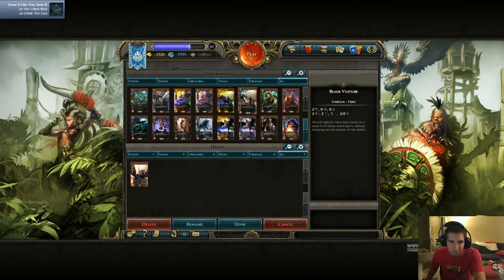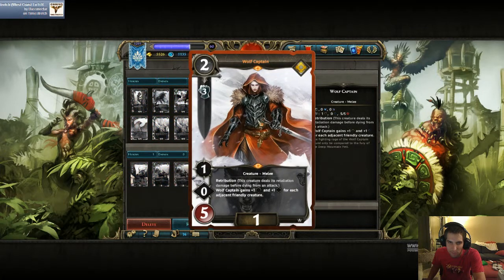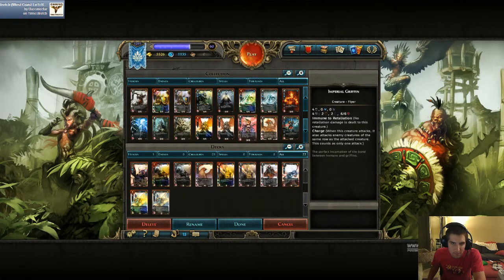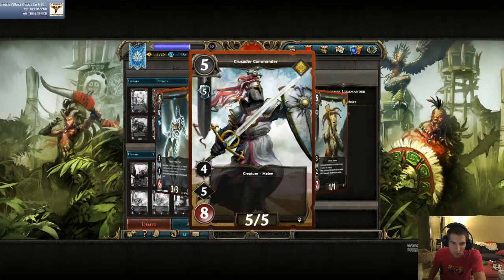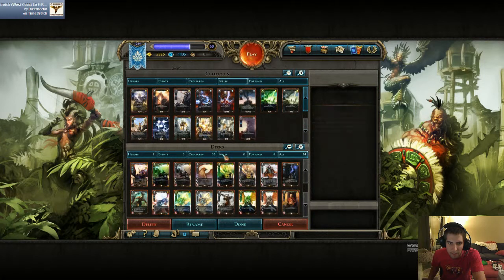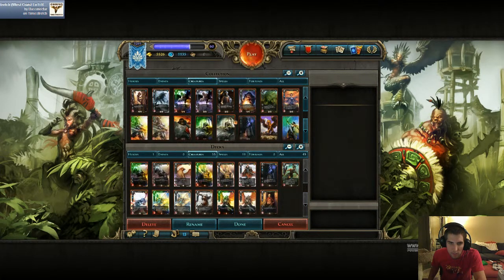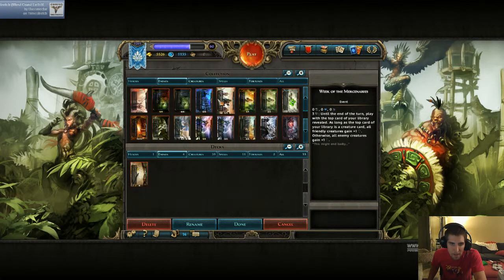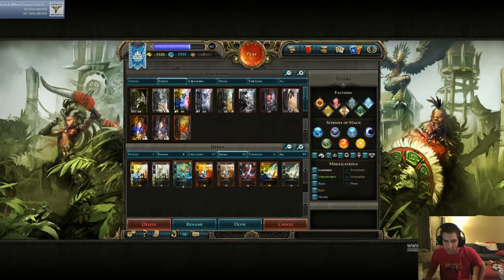Cassandra Part 5 - Building My Own "Newbie" Deck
Building of a "New player-friendly" deck, excluding most "good" cards that are hard to get without lots of packs.

Again, video cuts out due to Twitch integration being janky.  Sorry :(